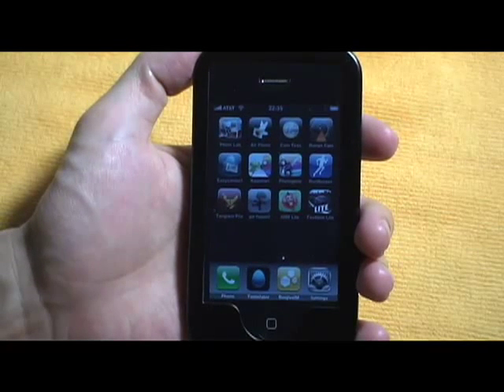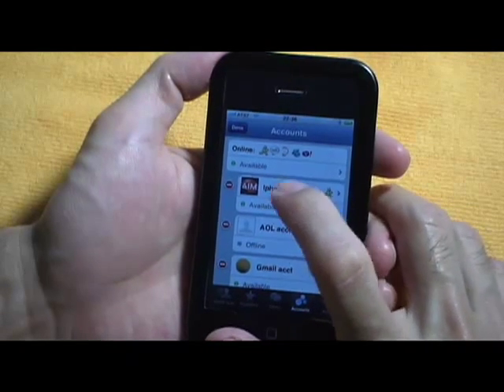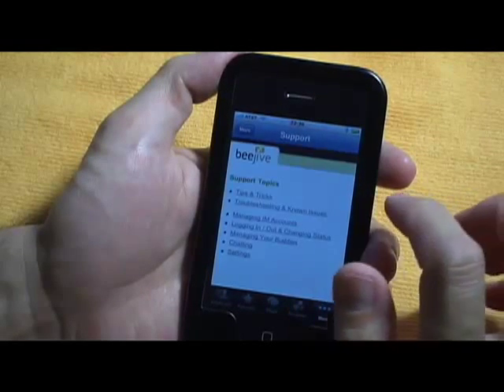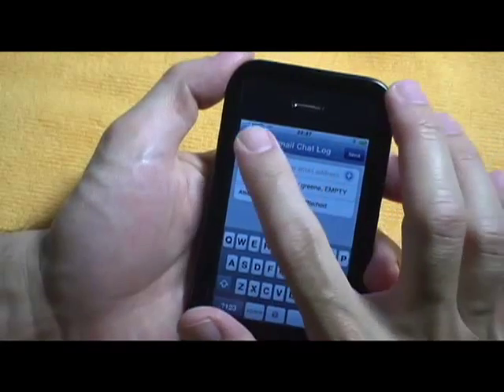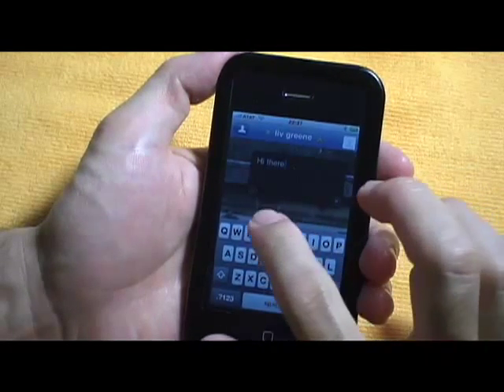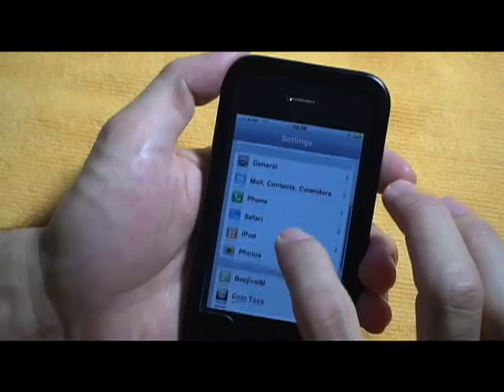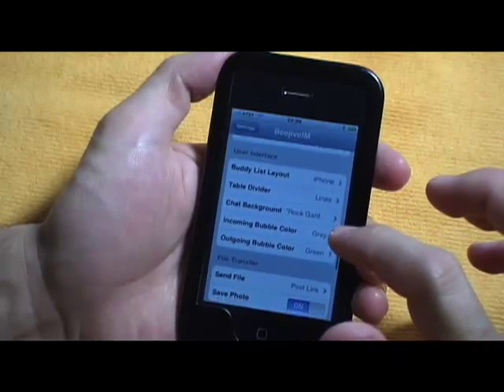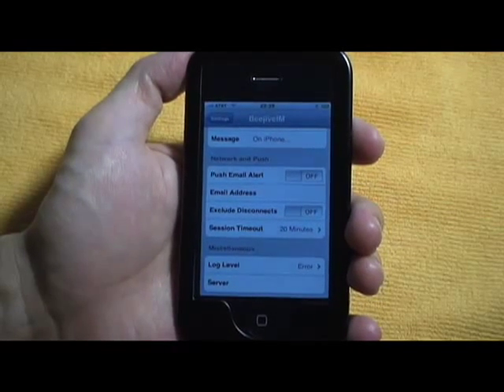BeeJive Inc. BeeJiveIM Review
Watch my introduction to BeeJive IM, a full-featured iPhone instant messenger application that will handle many different chat protocols: AIM, Yahoo, Jabber, MobileMe, MSN, ICQ and so on. It's similar to Trillium for the PC and Adium on the Mac, however it does feature some very interesting additions.

My written review is coming soon so keep an eye out